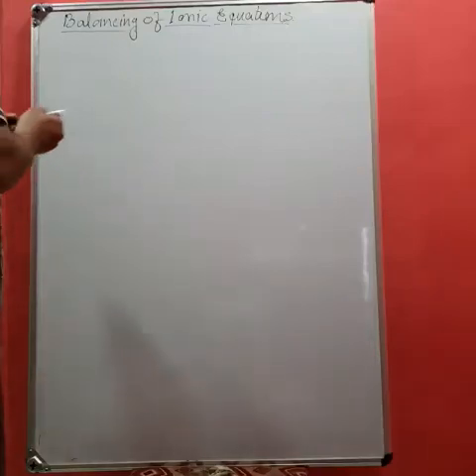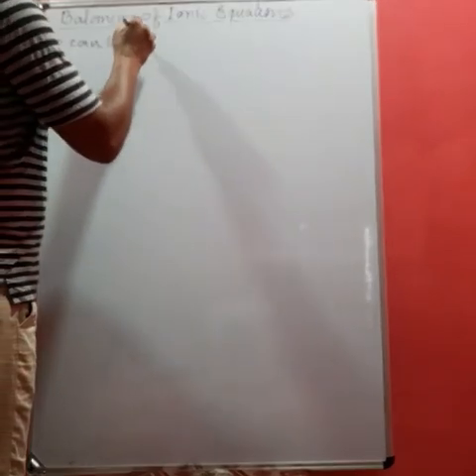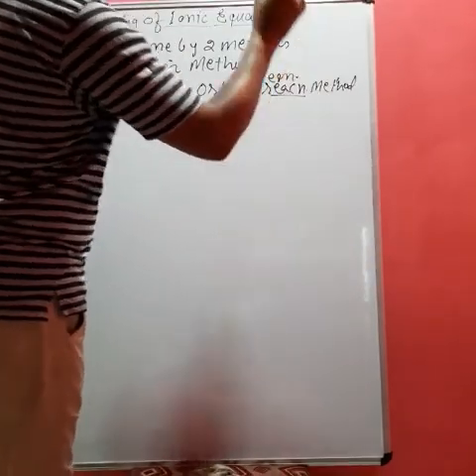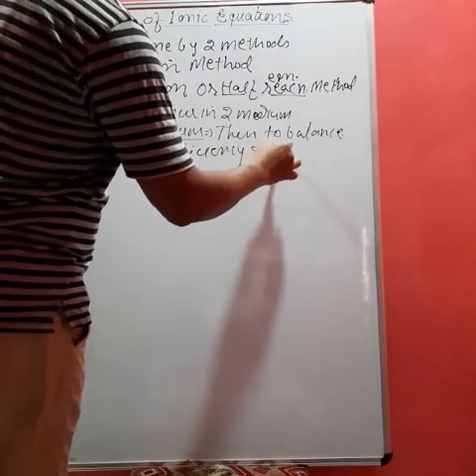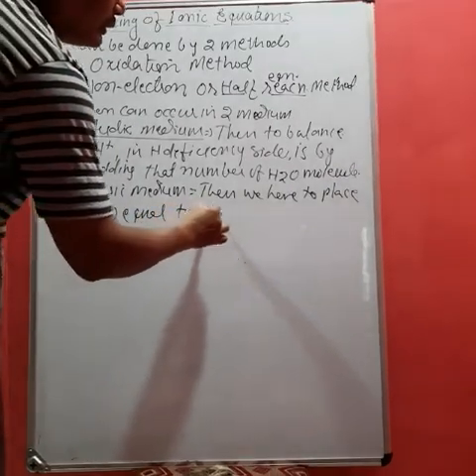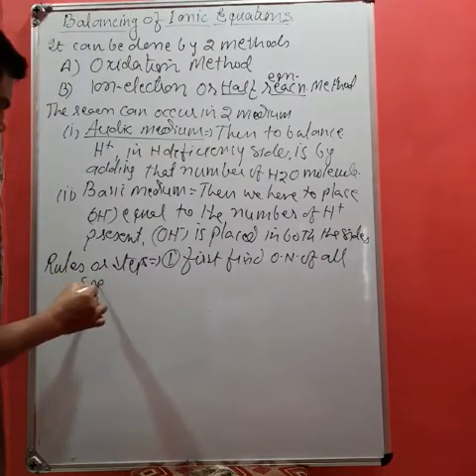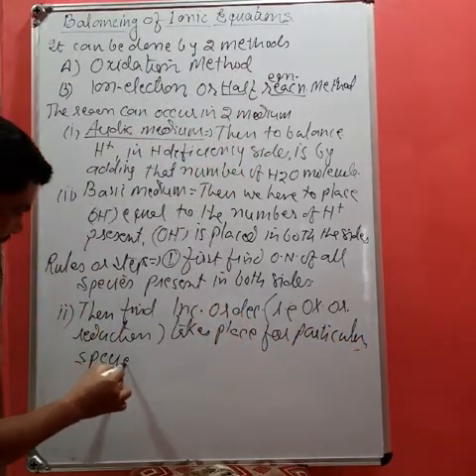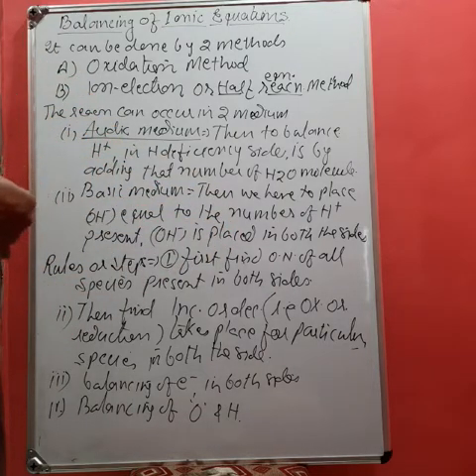Balancing of Ionic EQUATIONS